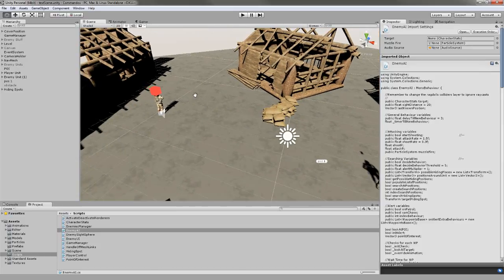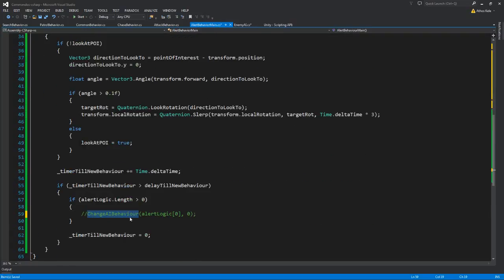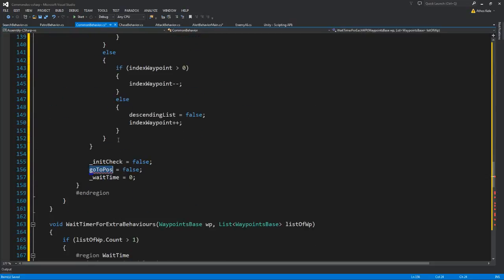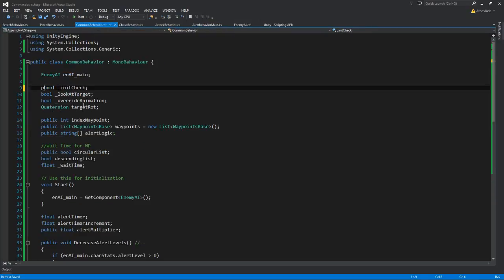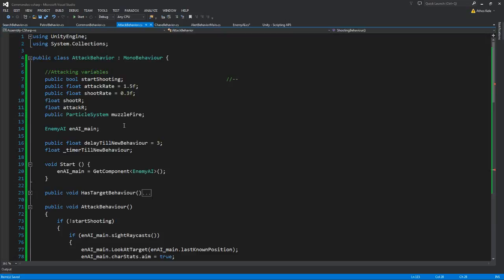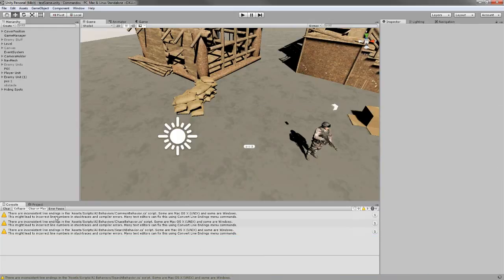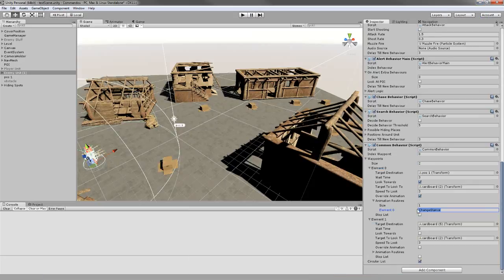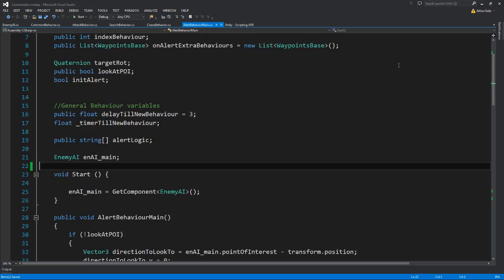Unity 5 Tutorial Advanced AI Part 5 Refactoring